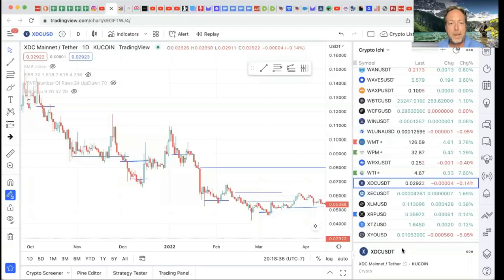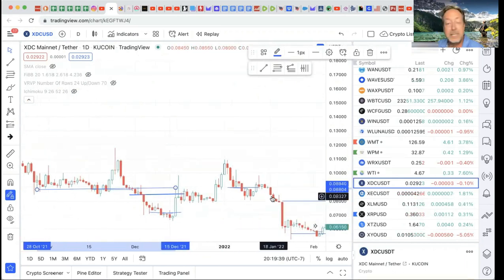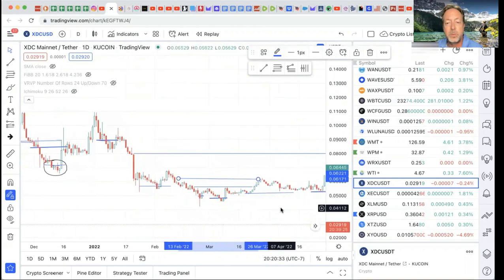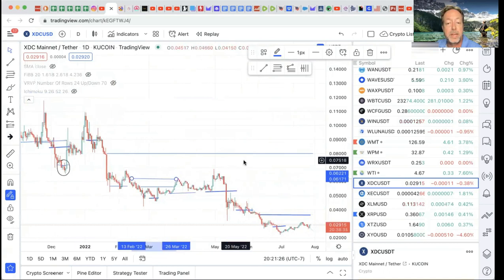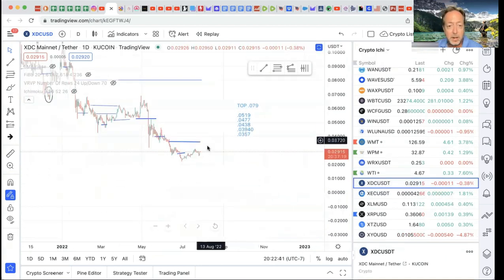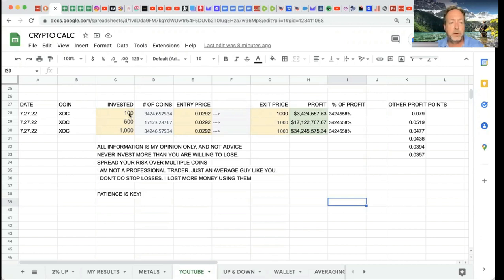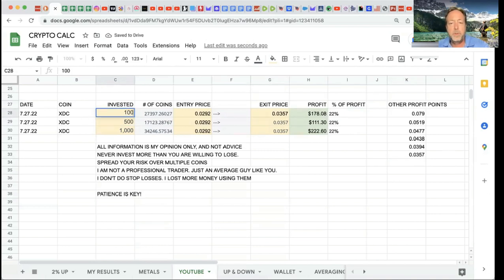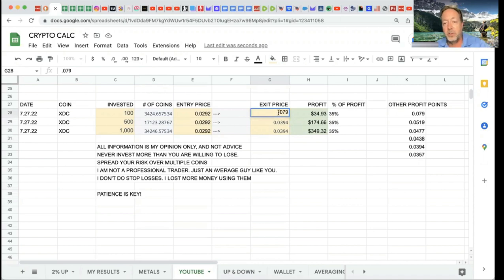XDC COIN PRICE PREDICTION - XDC NETWORK COIN NEWS TODAY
XDC Coin Price Prediction by XDC Network XinFin

Are you into investing in Crypto Currency? Now you can buy XDC Network on UPHOLD

Let's take a quick look at XDC Coin News today to make a price prediction whether it is a good time to buy.

There are many ways to predict pricing for crypto currencies like XDC from XDC Network XinFin to view a XDC Coin update.